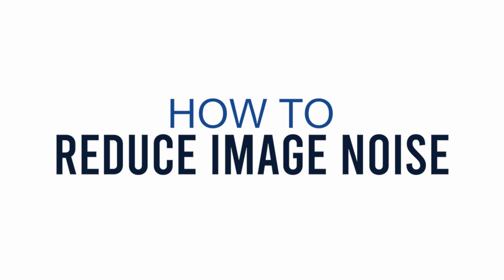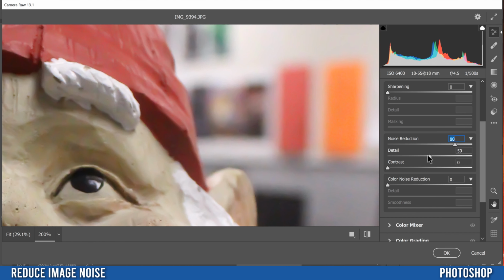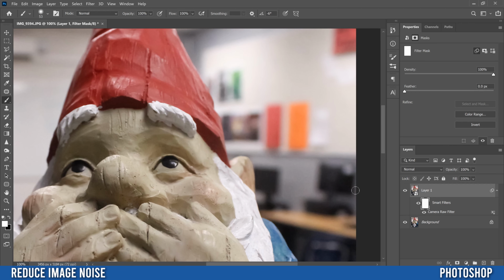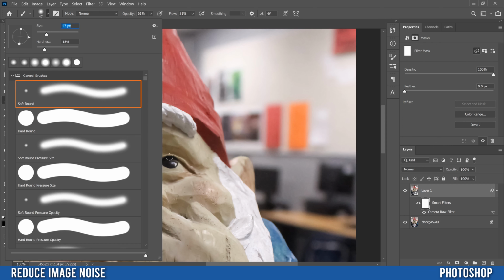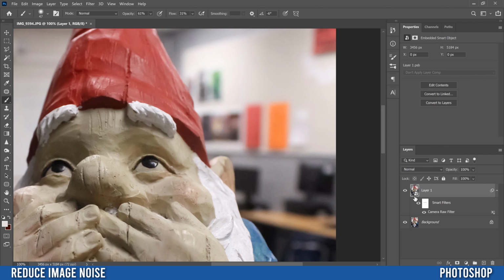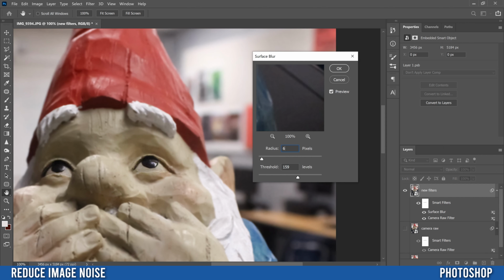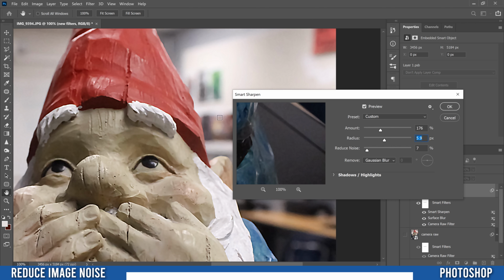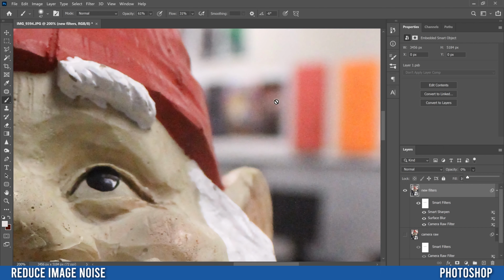How to REDUCE IMAGE NOISE in Photoshop CC | EASY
Learn how to REDUCE IMAGE NOISE in Photoshop CC | EASY Tutorial | Photo Noise Reduction
In this Adobe Photoshop CC Tutorial I show you 2 really easy, yet very effective methods for reducing or removing noise in your image or photo. We start by using camera raw filter's powerful/easy to use noise reduction tool to clean up the image, then I show you a few different ways to further enhance your image including using a simple layer mask, surface blur, smart sharpen and opacity.